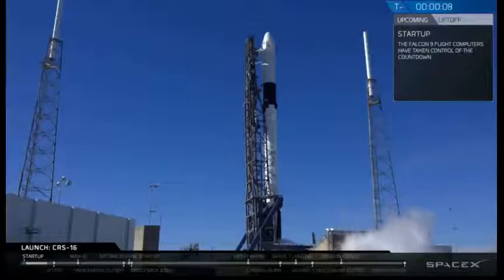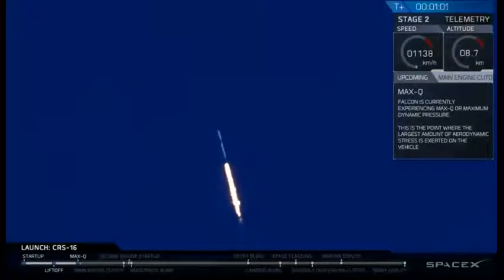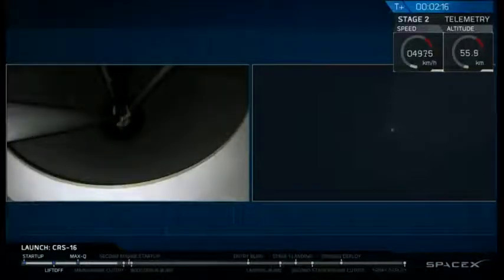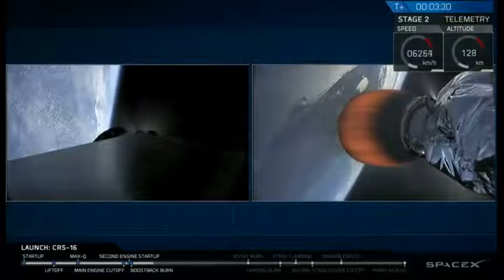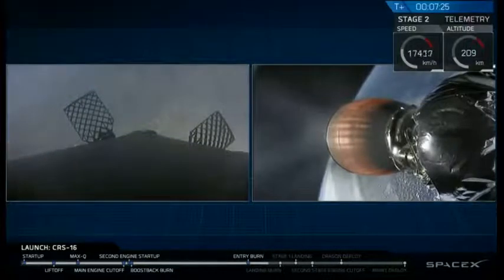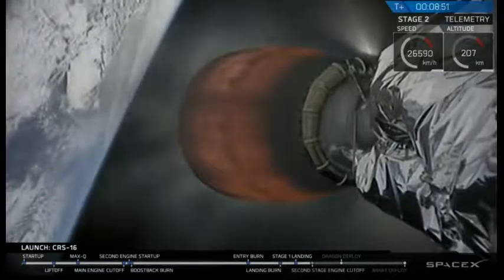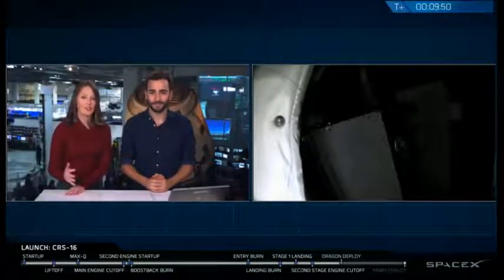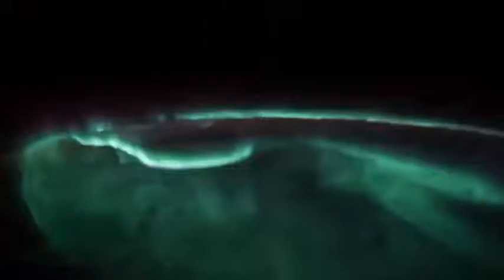Falcon 9 Launches CRS-16 Dragon Capsule | 5 December 2018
A SpaceX Falcon 9 rocket launched the CRS-16 Dragon spacecraft from Florida, on 5 December 2018, at 18:16 UTC (13:16 EST). The CRS-16 Dragon spacecraft previously supported the CRS-10 mission in February 2017. Following stage separation, Falcon 9’s first stage failed to land on Landing Zone 1 (LZ-1) at Cape Canaveral Air Force Station, Florida.

The Dragon spacecraft carries more than 5,600 pounds of supplies and payloads for International Space Station’s Expeditions 57 and 58 crews.

Credit: SpaceX/NASA